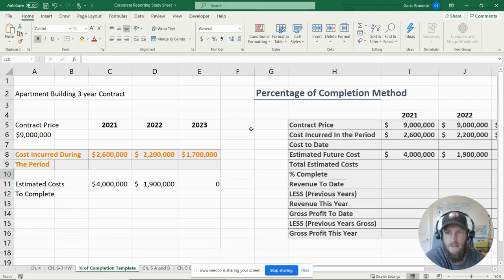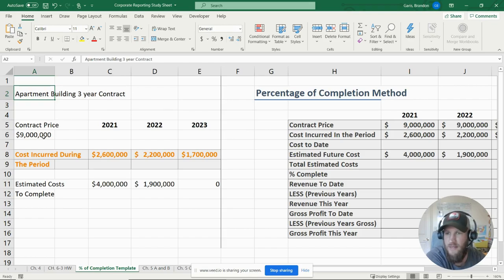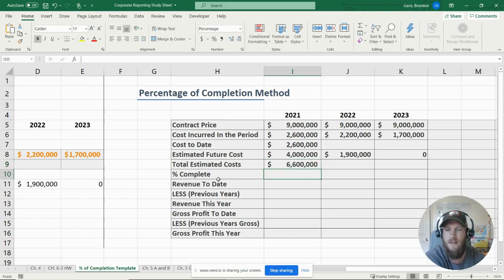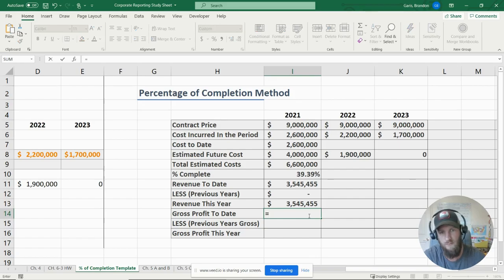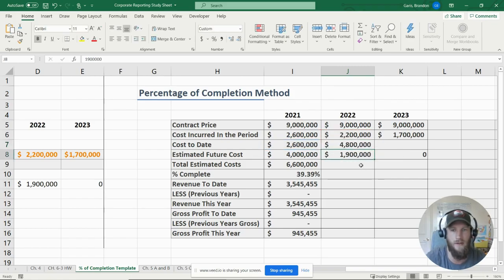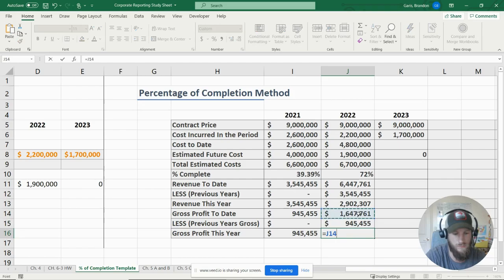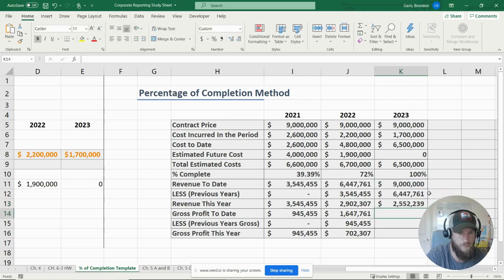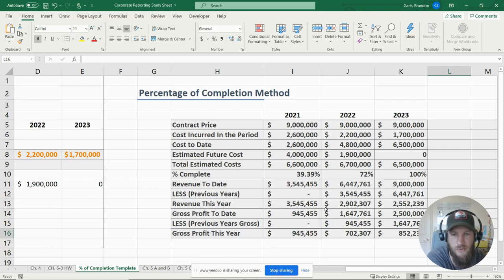Revenue Recognition For Long Term Contracts | Percentage Of Completion | Intermediate Accounting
Follow along with my UPDATED **2021 version on excel with built in formulas and Table KEY.  Excel Workbook available at my page for price of a coffee!! Thank you for your support!

In this video the Bearded Accountant shows how to account for and recognize revenue over multiple years using the Percentage of Completion Method.  US GAAP has appointed this as the preferred method for reporting standards.